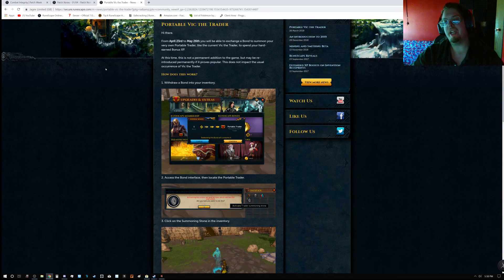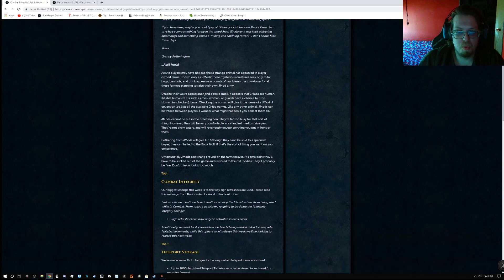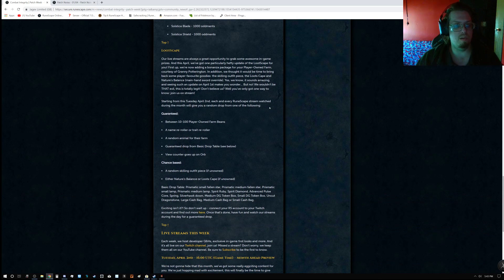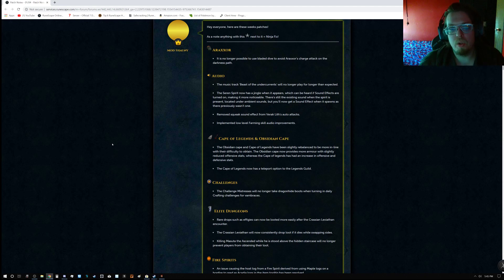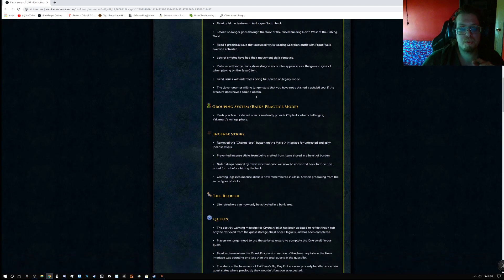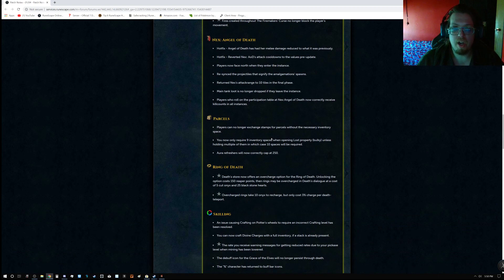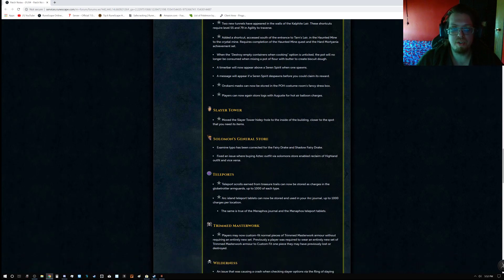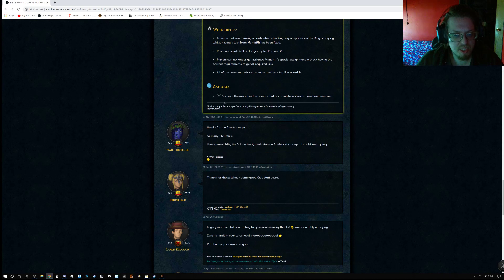RS3 Patch Week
So relatively small updates this week. Bit overdue for something big right?

Find out this weeks update and patch notes here!